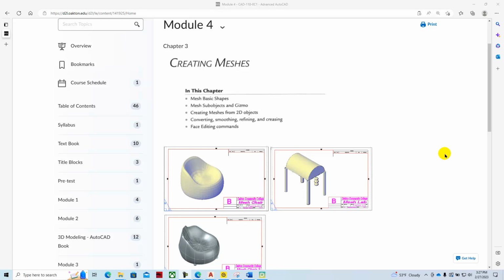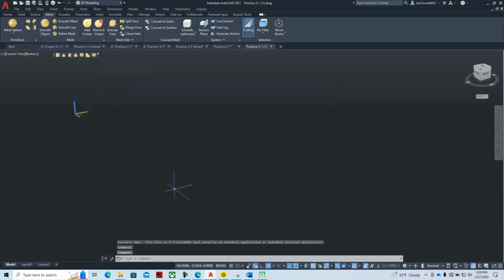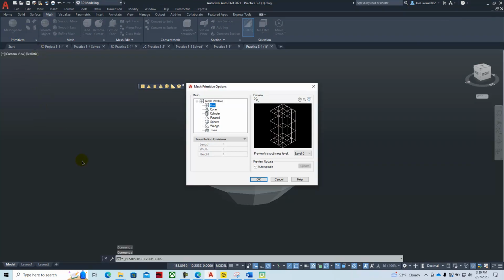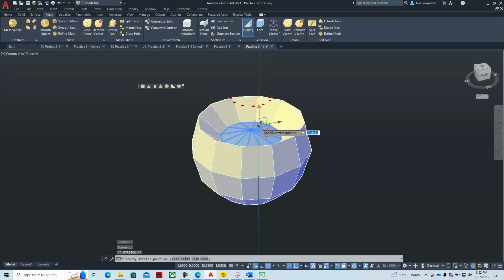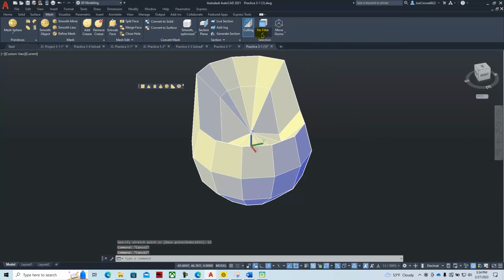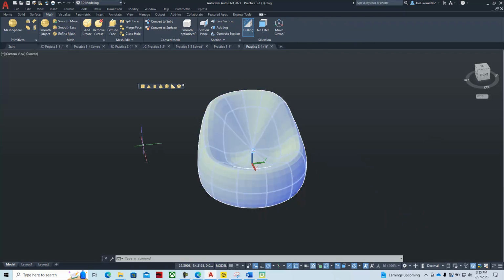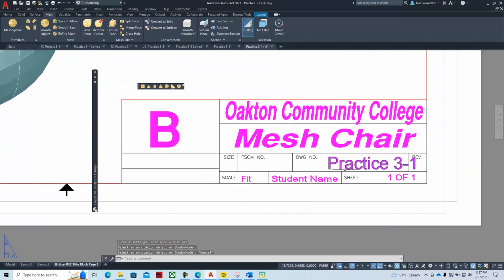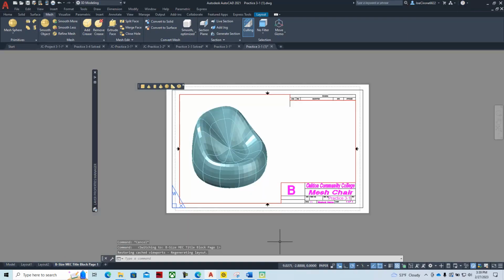CAD 118 Module 4 1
Advanced AutoCAD - CAD-118
Chapter 3 - Working with Meshes